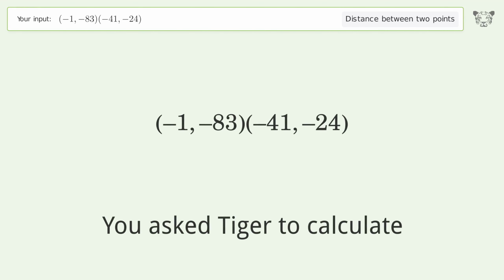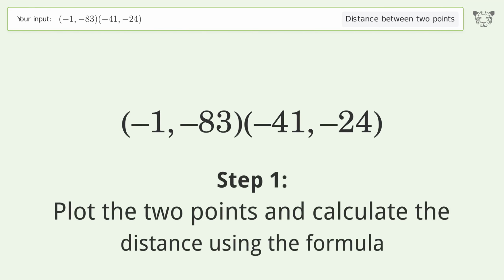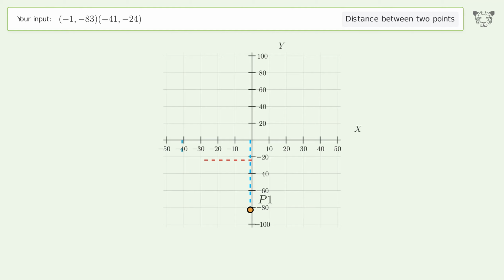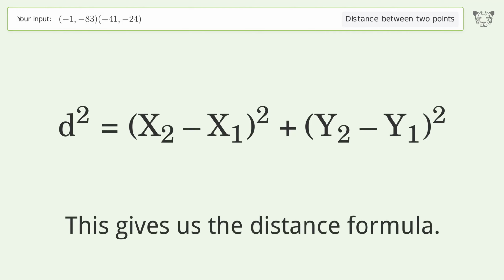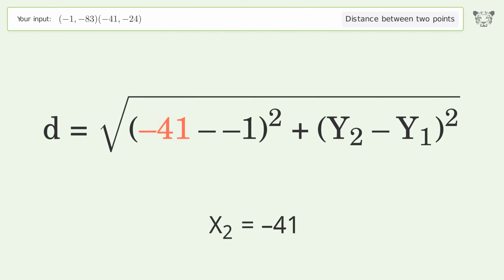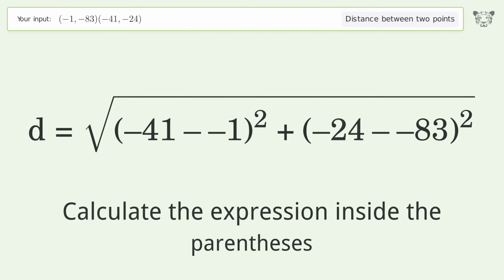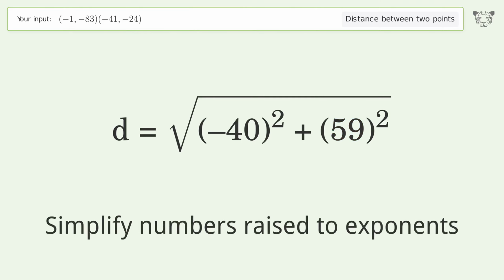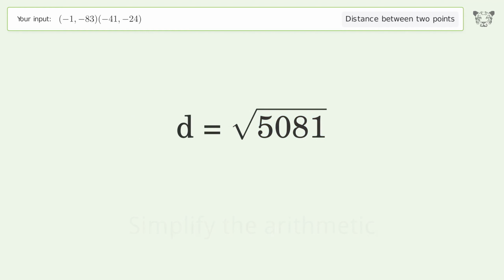Find the distance between two points p1 (-1,-83) and p2 (-41,-24): Step-by-Step Video Solution